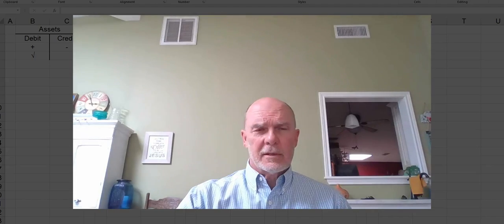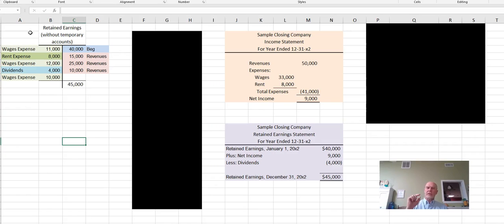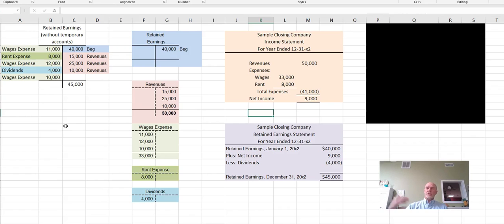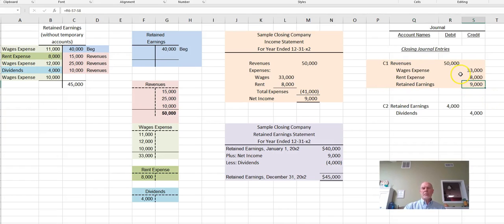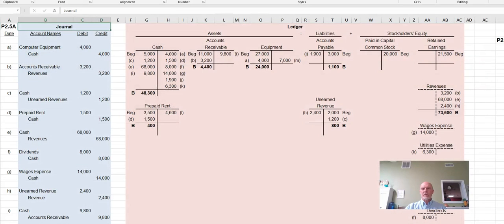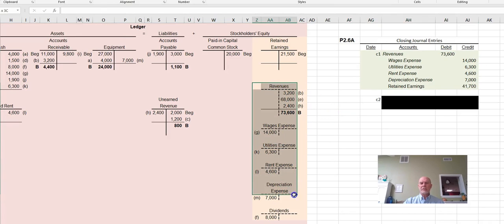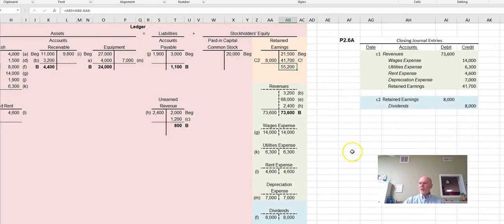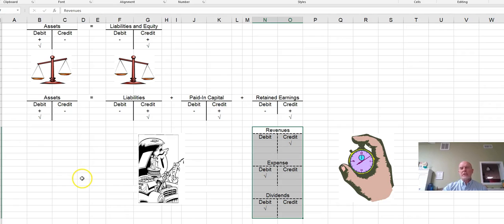2.2 Ch 2 Closing Journal Entries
How and Why to record Closing Journal Entries at the end of the accounting period.